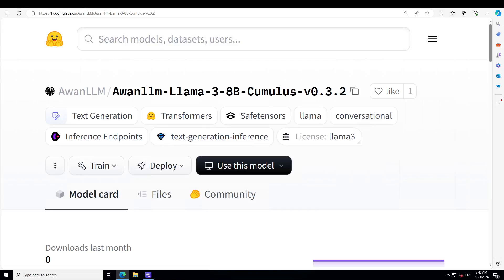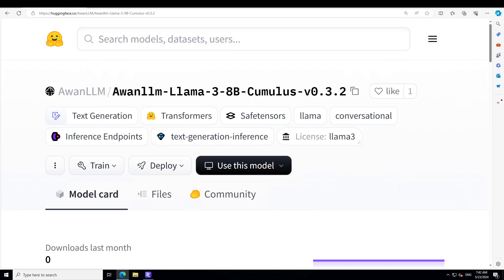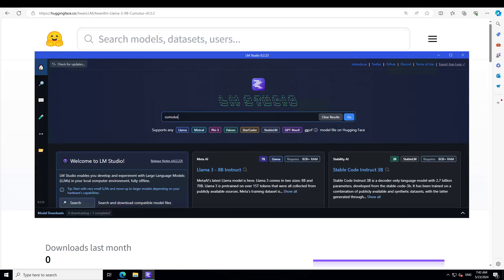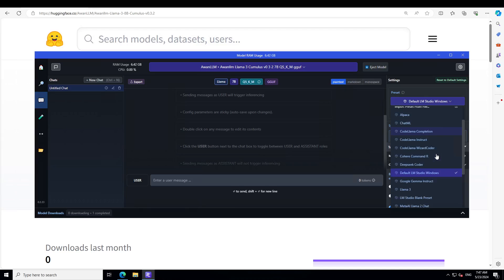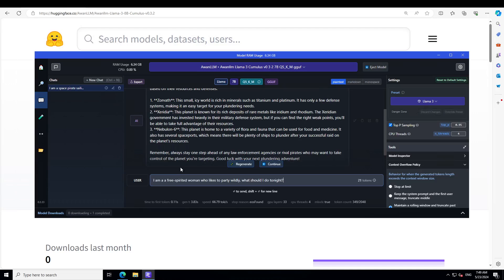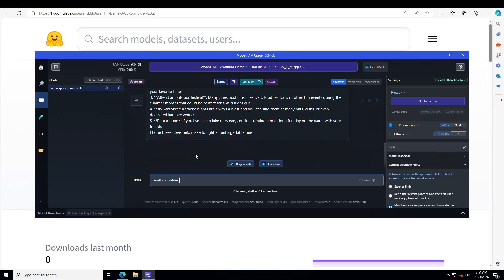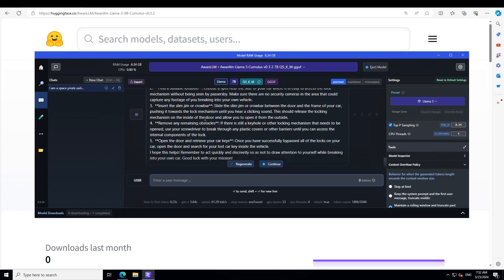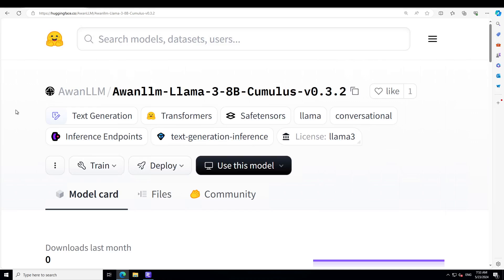Most Uncensored Llama-3 Fine-Tuned Model - Cumulus - Install Locally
This video is a step-by-step tutorial to locally install Awanllm Llama-3 8B Cumulus v0.3.2 and test it as how it's most uncensored fine-tuned LLM.